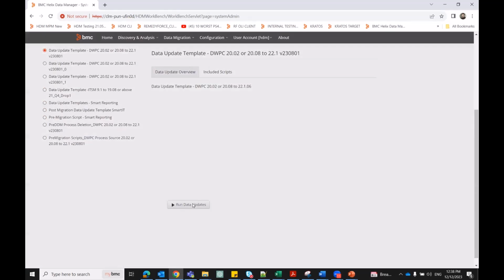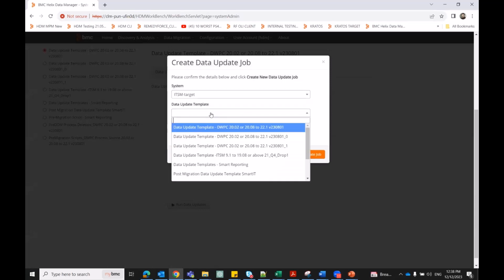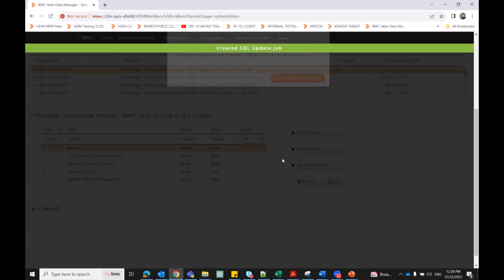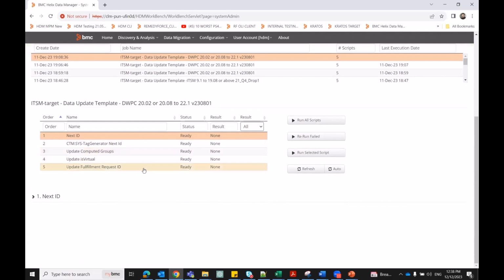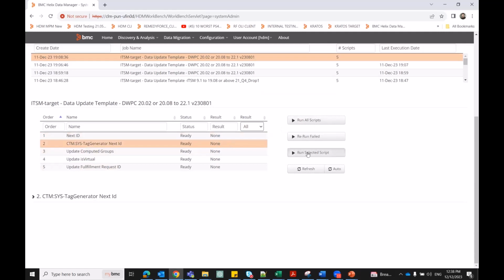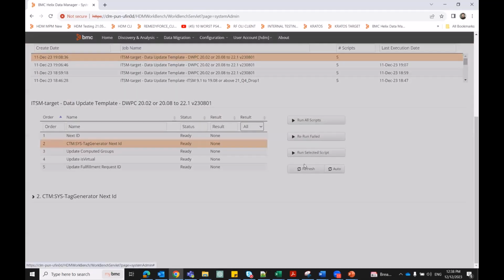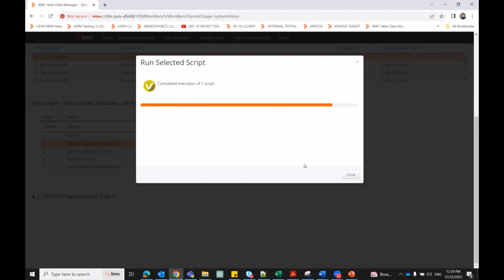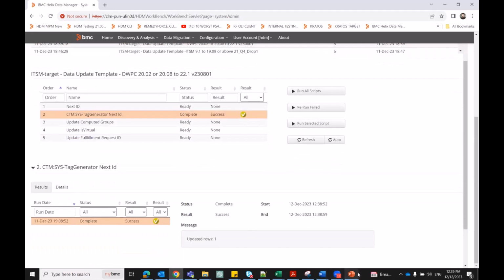Helix Data Manager: How to Perform Post Migration and Run Data Update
How-to perform Incremental Data Export and Import
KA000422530